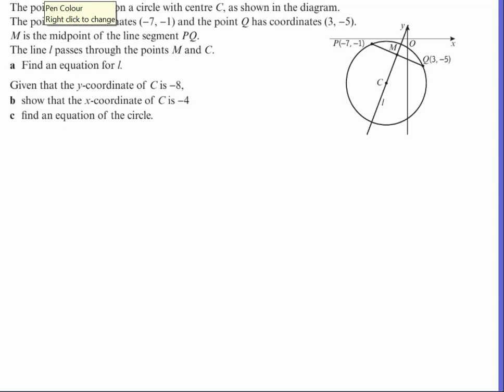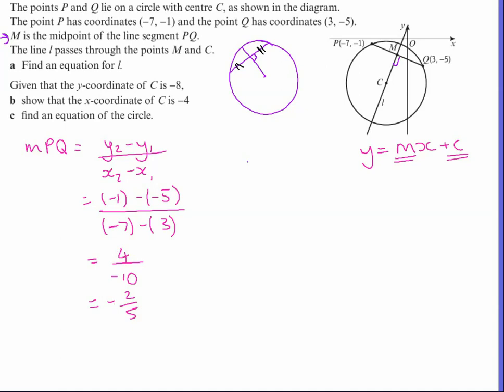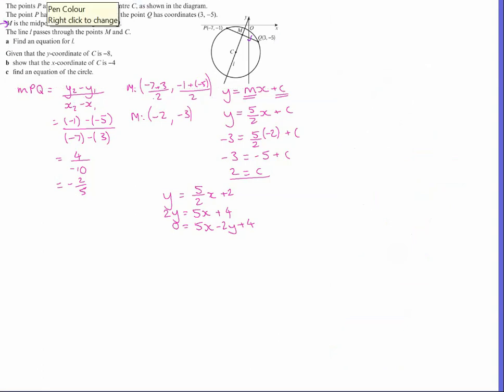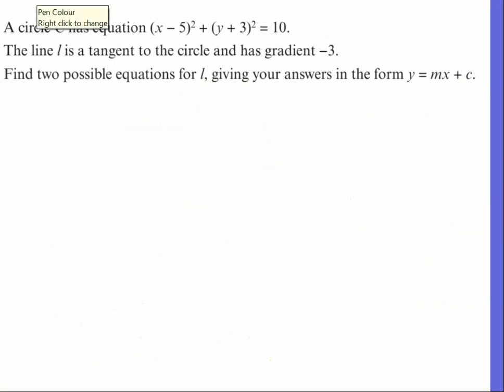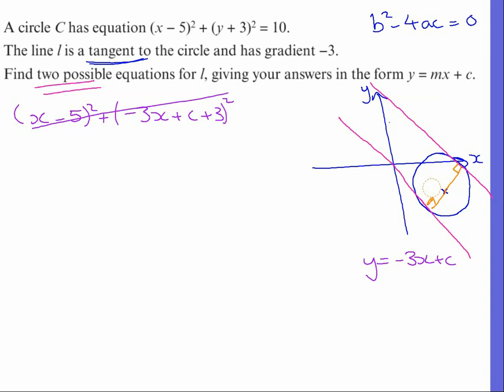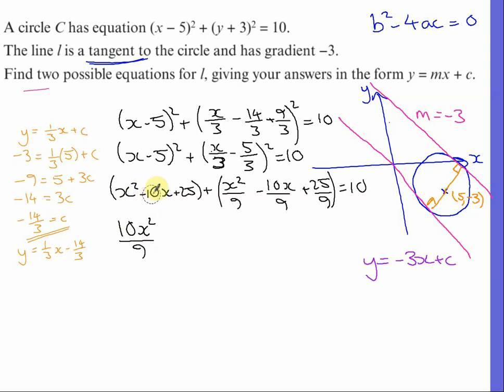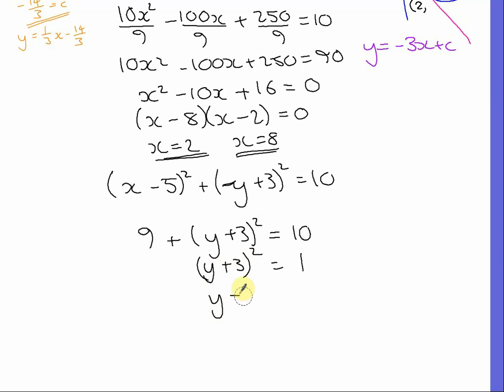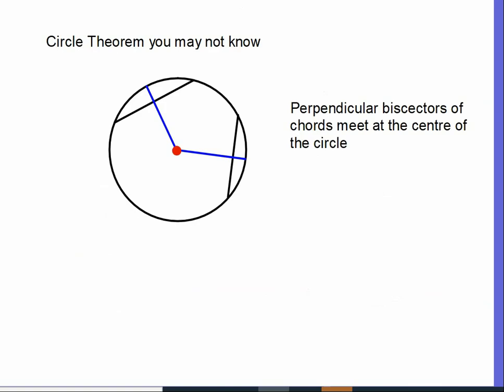hard circle equations FSMQ